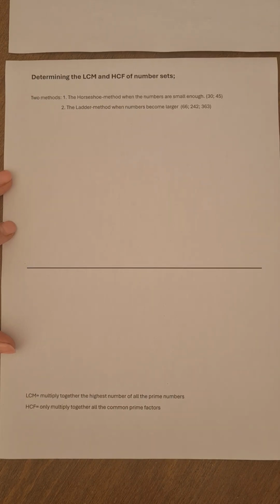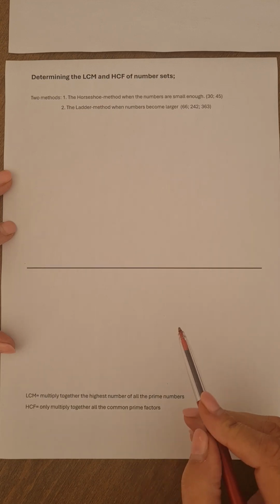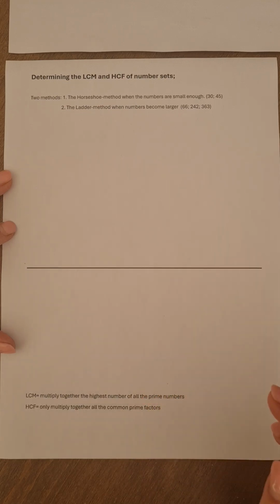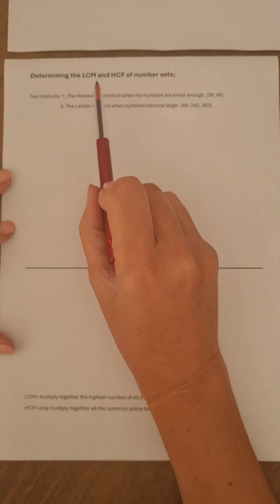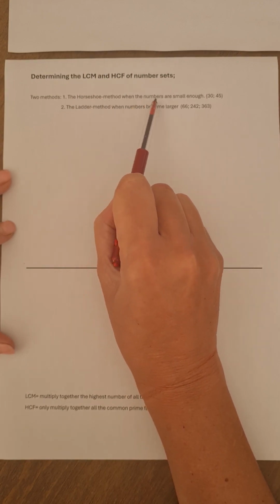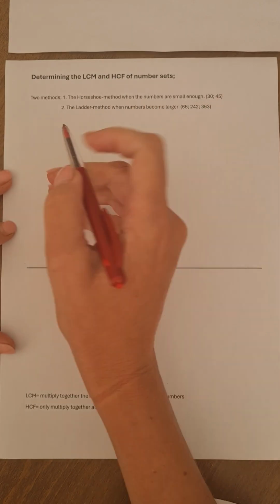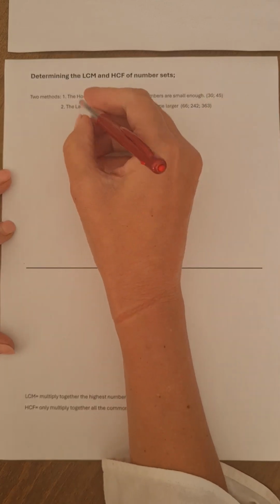HCF and LCM